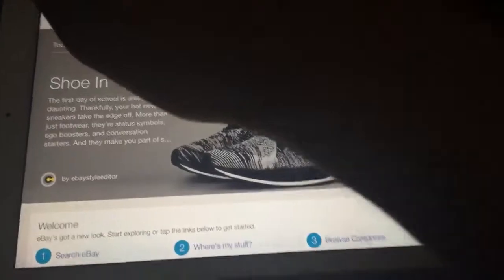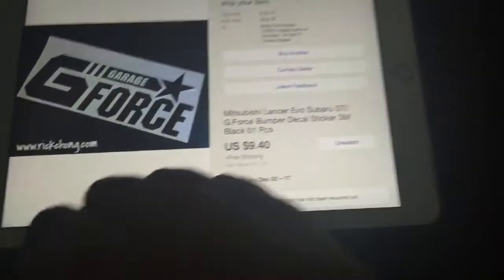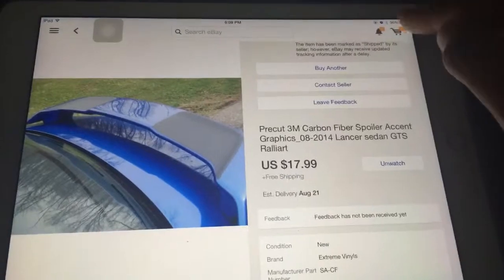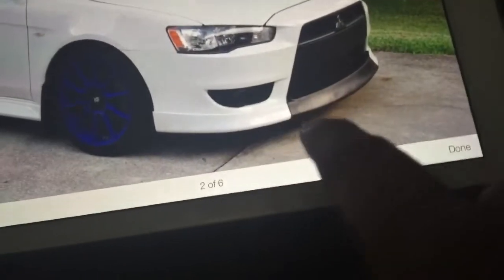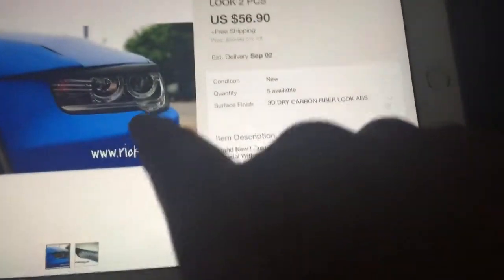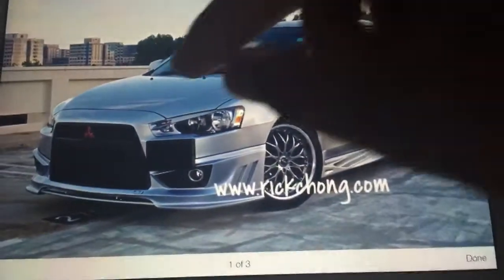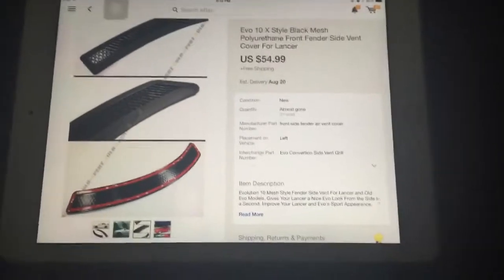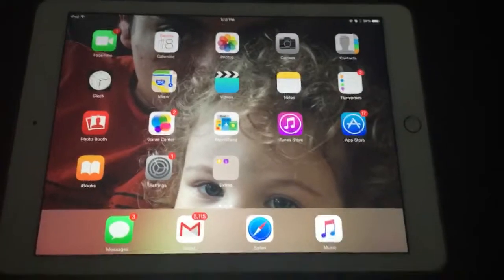WHATS IN MY Ebay CART?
Get your custom made license plate cover on my eBay guys!

What up what up its your boy Brinrex here and im showing you guys my life Lol